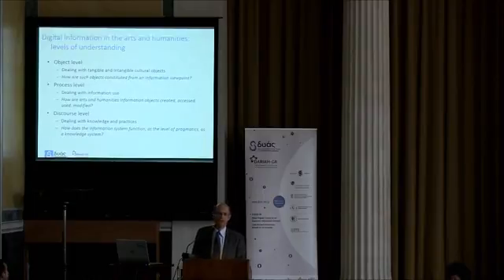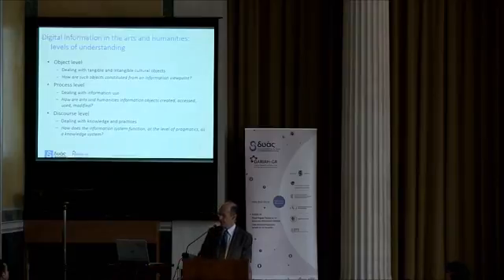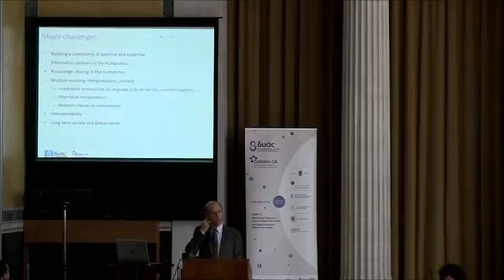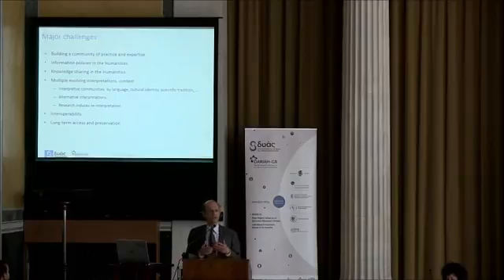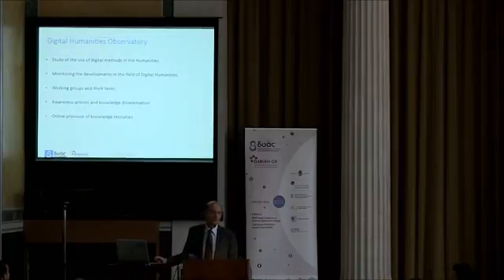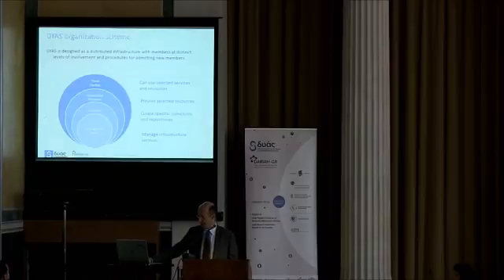Constantopoulos - Εκδήλωση 1η Οκτωβρίου 2014